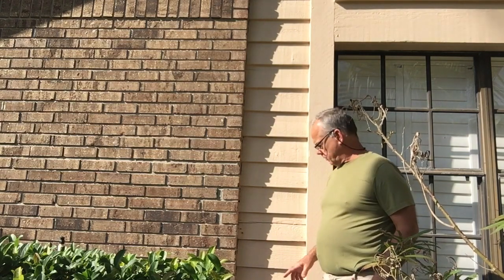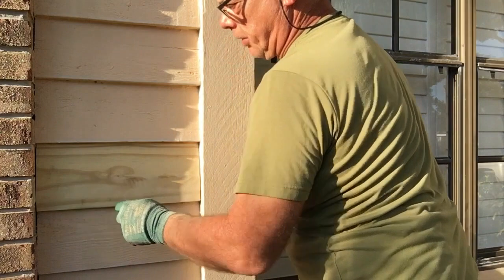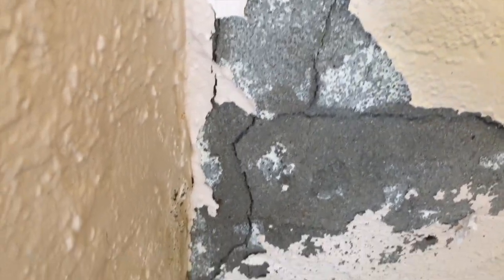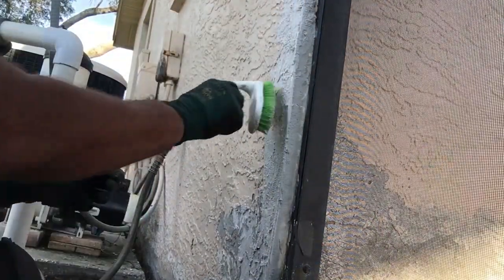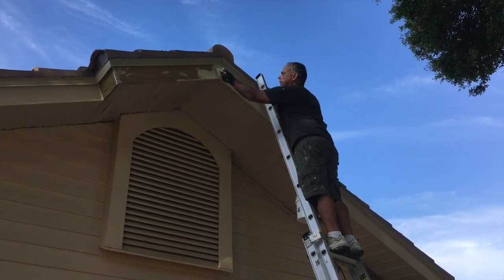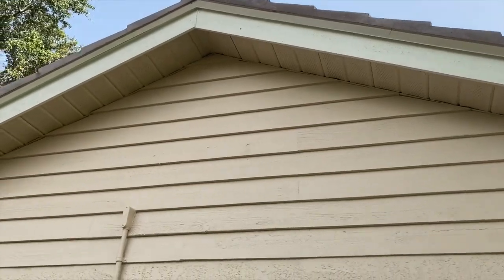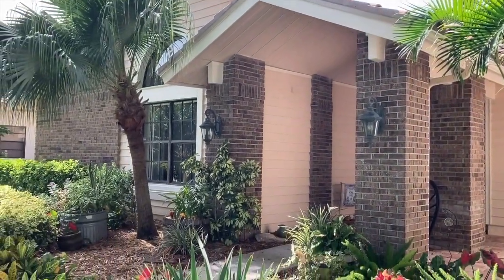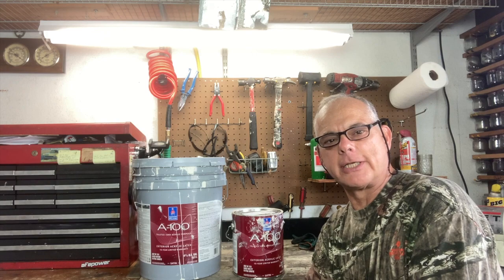How To Prep A House Before Painting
In this video, I will show you how to prepare your house for painting, including replacing Clapboard, stucco, and proper paints to use for pressure-treated wood and concrete block. I will also talk about the time it may take and the cost of Sherwin Williams paint, as well as the type used for the job. Heres a link on how to install facia and rske board.

Always use safety precautions, protective wear, and refer to manuals, other websites, books, or advice for projects contained on this website or in these videos. The videos are to be for learning purposes, but no guarantees, solutions, or answers. Always use precaution and safety in every project that you do. Fix It John recommends using safe practices when working on any project in every aspect. Any damage, loss, or injury resulting from the improper or incorrect use of equipment, tools, etc., or from the information contained in the videos at Fix It John or on fixitjohn.net is the sole responsibility of the user and not Fix It John.